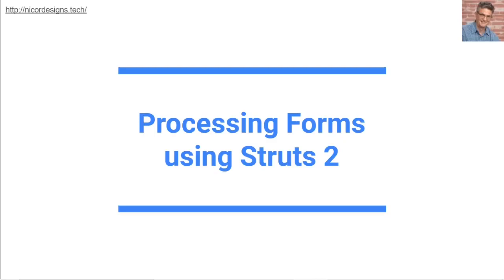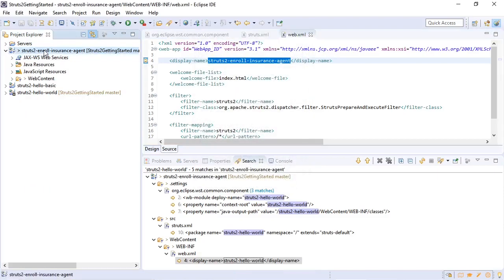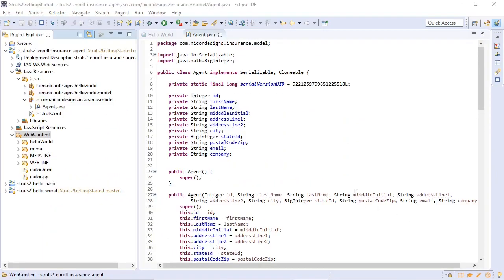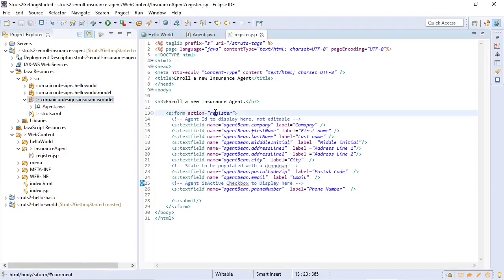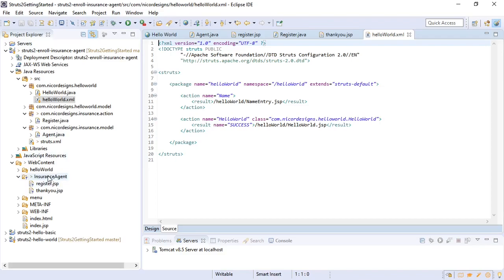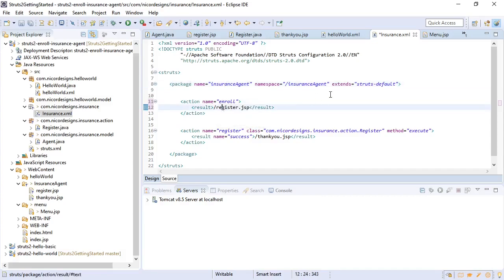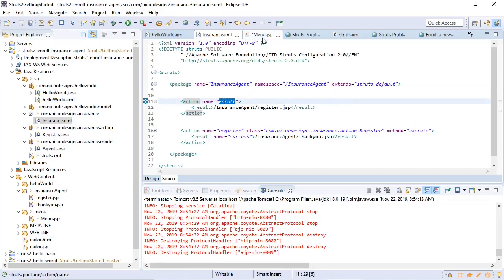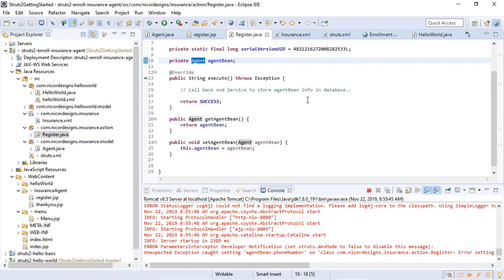14. Processing Forms using Struts 2 - Getting Started with Struts 2, Spring JDBC and EclipseIDE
Re-use our hello-world project
Create a the Insurance Agent Model Object
Create the Insurance Agent Enrollment Form
Create a new Action Class that will enroll the Insurance Agent
Create new Response JSP
Create a mapping in struts.xml to couple action and view

If you have found this free "Getting Started with Struts 2, Spring JDBC, MariaDB and Eclipse IDE " series of video tutorials helpful please consider donating to